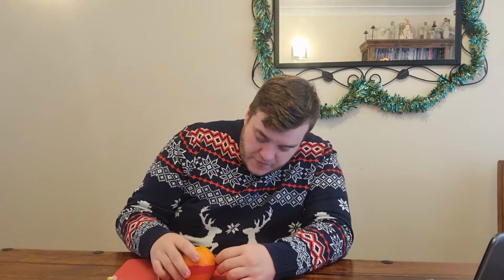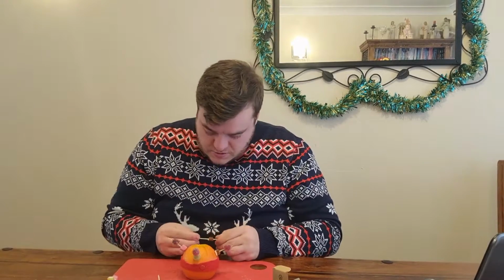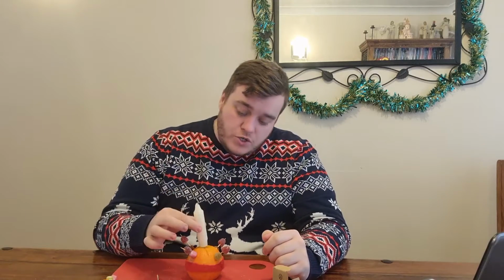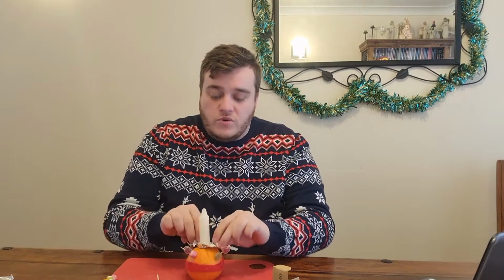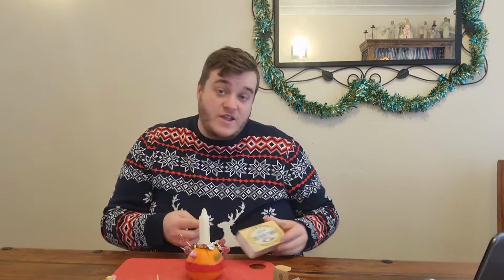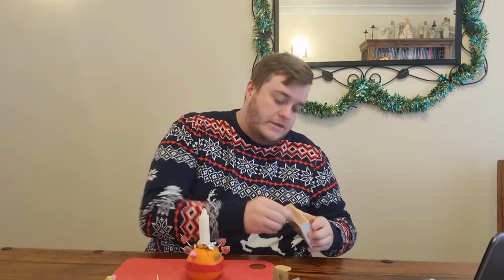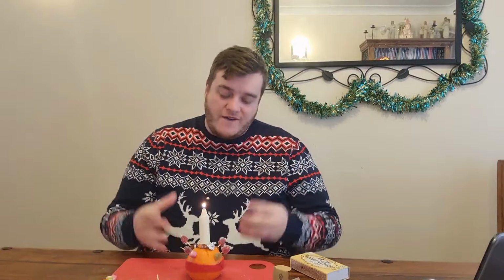How to make a Christingle